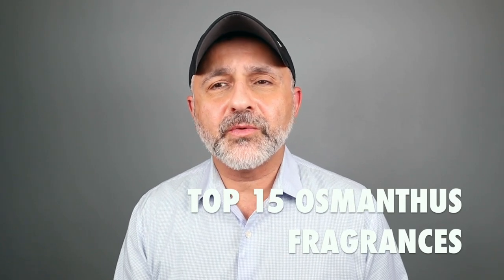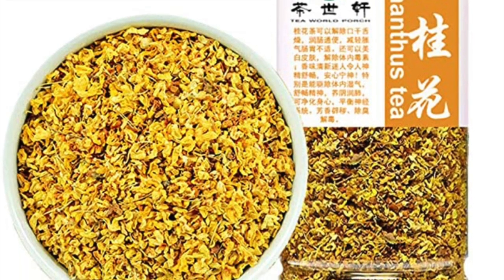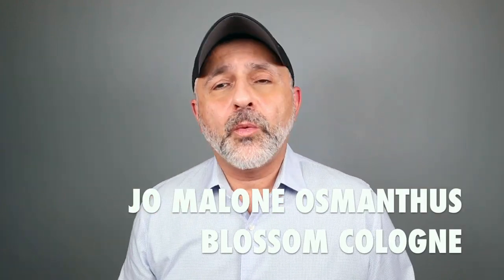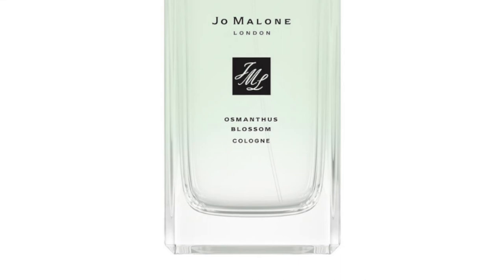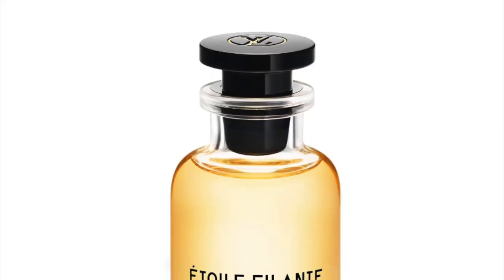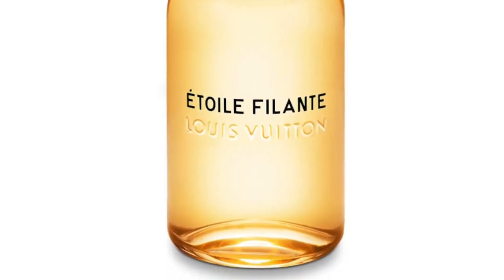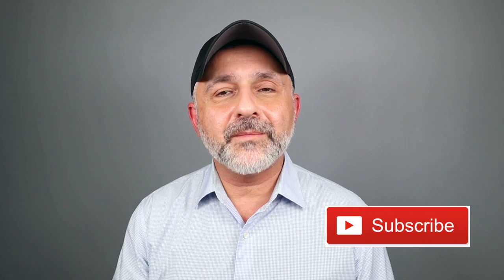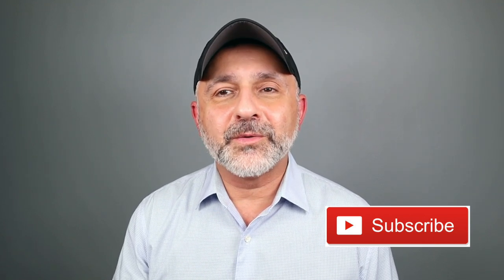TOP 15 OSMANTHUS FRAGRANCES | Osmanthus Flower In Fragrances Smell Like Stone Fruit + Leather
Top 15 Osmanthus Fragrances Ranked | Osmanthus Flowers In Fragrances Smell Like Stone Fruit and Leather

It's all about Osmanthus on the channel today and I'm speaking about 15 different Fragrances focused on Osmanthus. Some more than others but all of the Fragrances in today's video features Osmanthus as notes. Osmanthus to me has a smell of Fruity Florals. Mostly Stone Fruits such as Apricots, Peaches, Nectarines, and sometimes Plums. But occasionally I get some Leather undertones with Osmanthus Flower as well but it truly is a Magic Flower that can also be used as a Tea. Do you enjoy Osmanthus in Fragrances? What's your favorite Osmanthus Fragrance? And do you know the Osmanthus Fragrances featured in my video today? Please let me know, add a comment here so that I can find out.

JO MALONE OSMANTHUS BLOSSOM COLOGNE: Osmanthus, Petitgrain, Cashmere Wood
MUGLER WOODISSIME: Oud, Fruits, Osmanthus, Sandalwood, Cedar, Patchouli, Vetiver
LOUIS VUITTON ÉTOILE FILANTE: Osmanthus, Magnolia, Jasmine
ATELIER COLOGNE LOVE OSMANTHUS: Italian lemon, Chinese Osmanthus, American cedar
MAISON CRIVELLI OSMANTHE KODOSHAN: Star Anise, Sichuan Pepper, Osmanthus, Black Tea, Patchouli, Tobacco, Cistus
PERRIS MONTE CARLO ABSOLUE D'OSMANTHUS: Osmanthus, Tolu Balsam, Labdanum, Sandalwood, Vanilla, Jasmine
ALEXANDER MCQUEEN SACRED OSMANTHUS: Tea, Osmanthus, Leather
BY KILIAN GOOD GIRL GONE BAD EXTREME: Milk, Osmanthus, Tuberose, Jasmine, Narcissus, Amber, Cedar, Rose
at a Discount
LA PARFUMERIE MODERNE BELLES RIVES: Iris, Osmanthus, Myrrh, Incense, Vetiver, Jasmine, Cedar
BENTLEY RADIANT OSMANTHUS: Osmanthus, Lemons, Mandarin, Cedar, Amber, Neroli, Jasmine, Peach, Musk
EXALTATUM OSMANTHUS NOBLE: Osmanthus, Suede, Sandalwood, Tobacco, Clary Sage, Musk, Oakmoss, Ylang, Vetiver
MOLINARD OSMANTHUS: Osmanthus, Apricots, Mandarin Orange, White Musk, Tuberose, Jasmine, Bergamot, Pink Pepper
PARFUMS DE NICOLAI FIG-TEA: Osmanthus, Fig, Mate, Artemisia, Jasmine, Coriander, Guaiac Wood, Amber
PARFUMS DE MARLY HEROD: Cinnamon, Vanilla, Tobacco, Osmanthus, Labdanum, Vetiver, Incense, Pepper
ORMONDE JAYNE OSMANTHUS: Osmanthus, Pomelo, Water Lily, Jasmine Sambac, Vetiver, Artemisia, Musk

The views and opinions for Top 15 Osmanthus Fragrances are all my own. If you're curious to try Top 15 Osmanthus Fragrances please buy or obtain samples/decants prior to purchasing a full bottle. Fragrances I like you might not like and vice versa, so I cannot guarantee you will react to the Fragrances I discuss on the channel as I have.